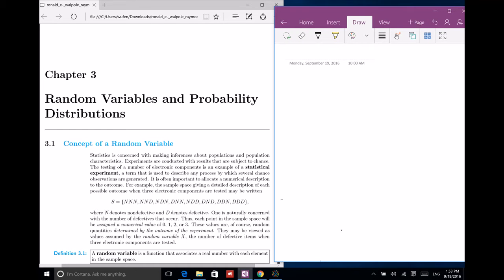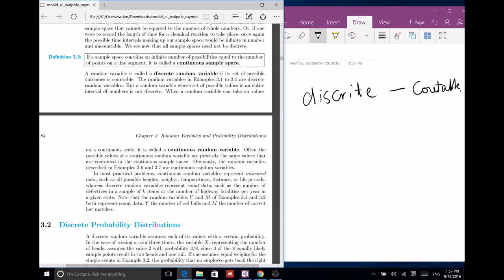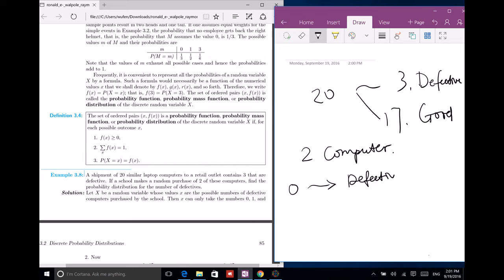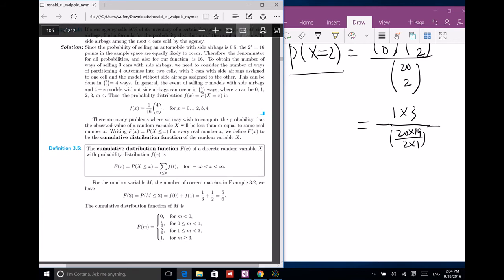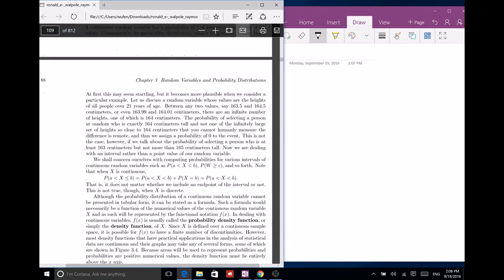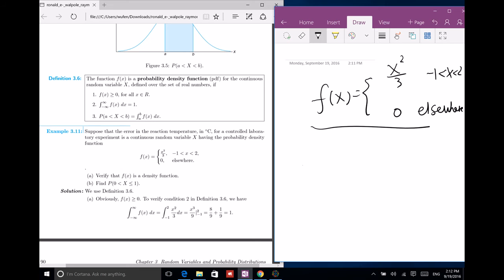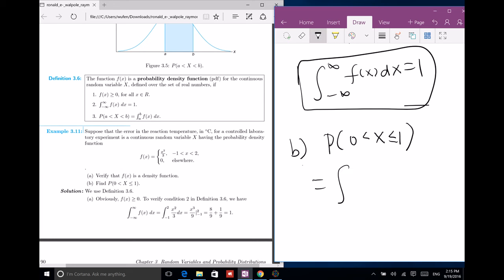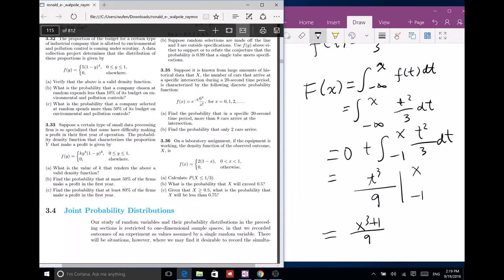Lesson 3 Part 1